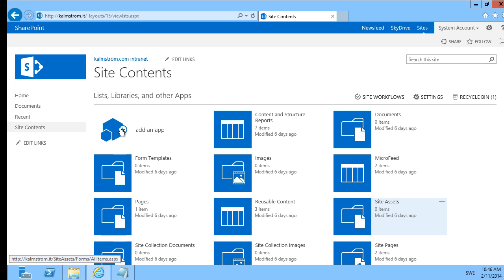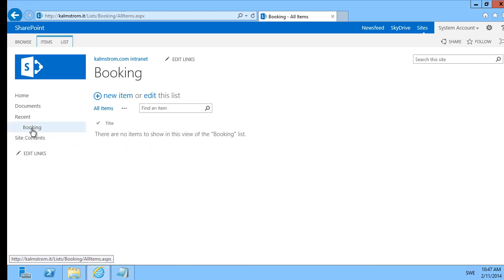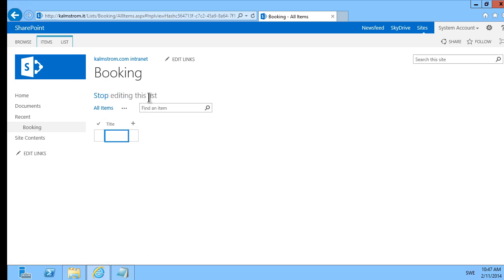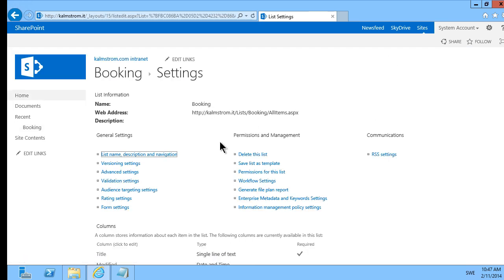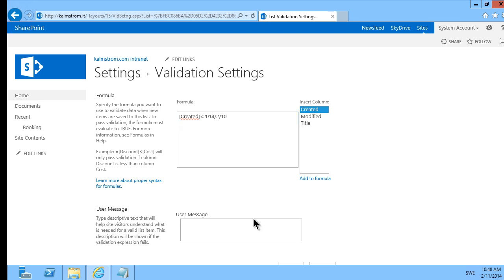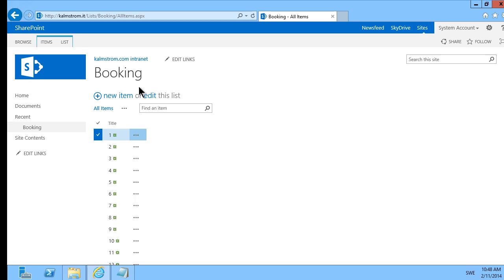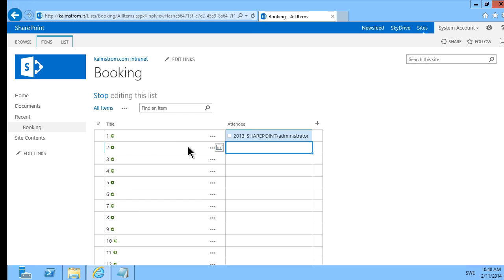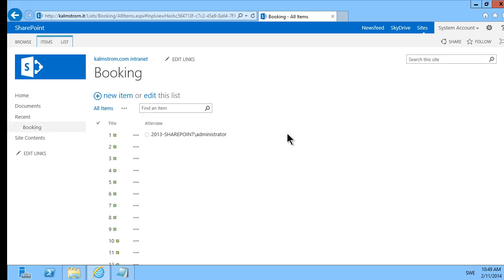Maximize SharePoint List Items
Peter Kalmstrom shows an easy way to limit the number of items allowed in a SharePoint list. The method maximizes the number of list items but still allows users to edit the list.